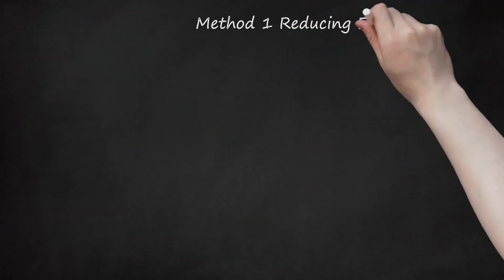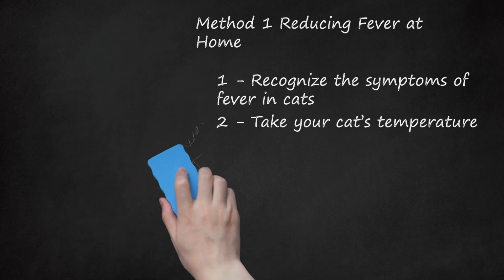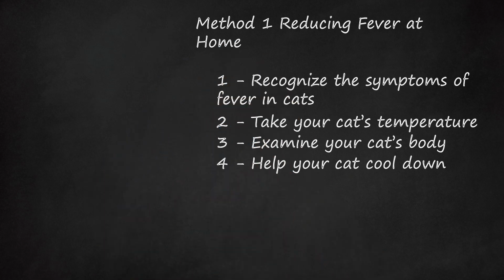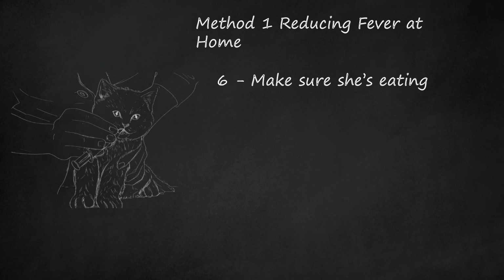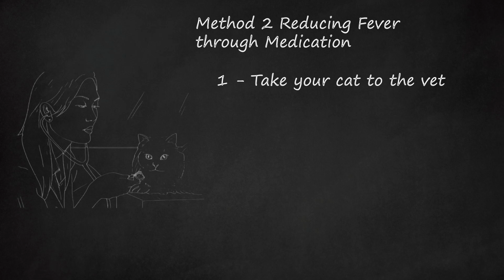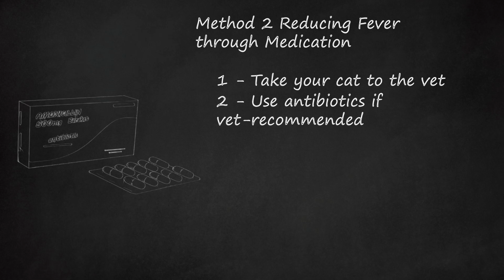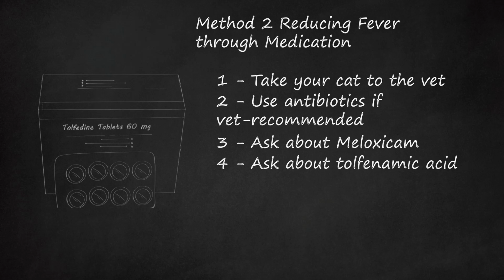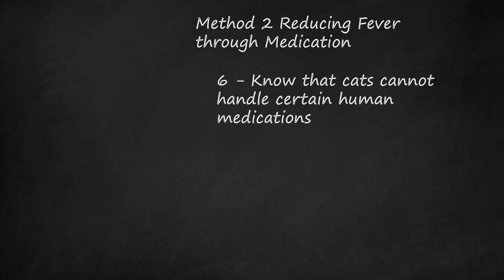Fever Management for Cats: Home Care Tips & Vet Guidance - Recognize, Measure, Cool Down, and Seek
The video discusses methods for treating cat fever at home, emphasizing the importance of recognizing symptoms such as poor appetite, lethargy, and rapid breathing. Method 1 focuses on reducing fever at home, starting with taking the cat's temperature using a thermometer and examining the cat's body for potential injuries or infections. If the fever persists for more than 24 hours, veterinary advice is recommended.    The video provides detailed steps for taking a cat's temperature, examining its body, and helping it cool down, such as using a fan or wetting its coat. Additionally, it highlights the importance of providing water to prevent dehydration and suggests alternatives like Gatorade. The video also addresses the challenge of getting a feverish cat to eat and suggests soft foods or syringe feeding.    The importance of seeking veterinary attention for prolonged fevers is stressed, and the video introduces Method 2, which involves using antibiotics if the vet recommends them. It concludes with advice on giving vitamin B and energy supplements to boost the cat's nutrition, along with cautions about toxic ingredients in supplements.